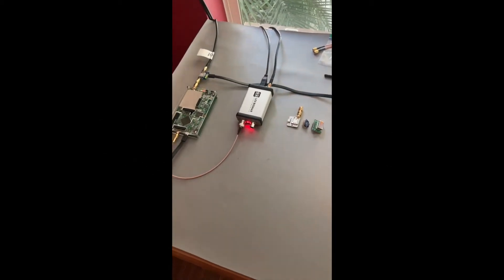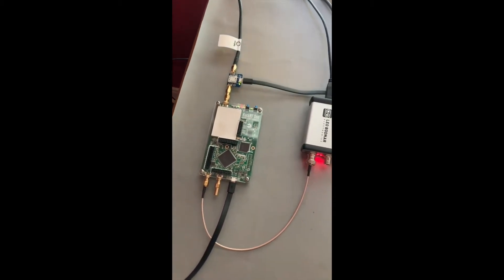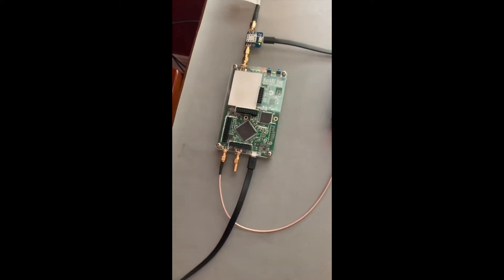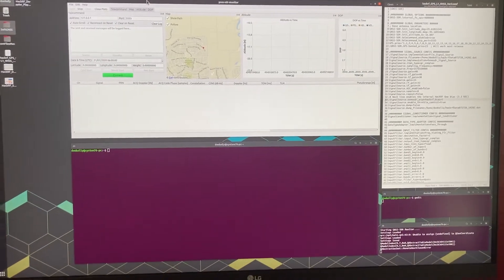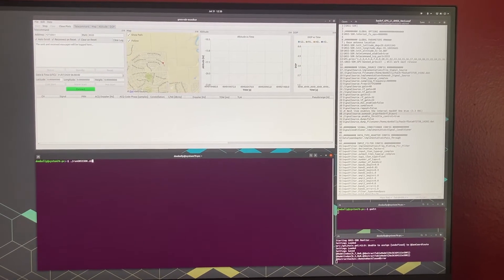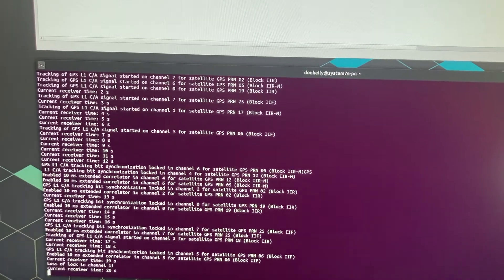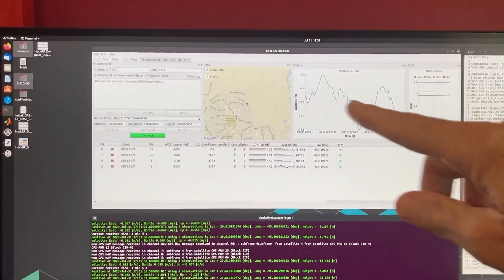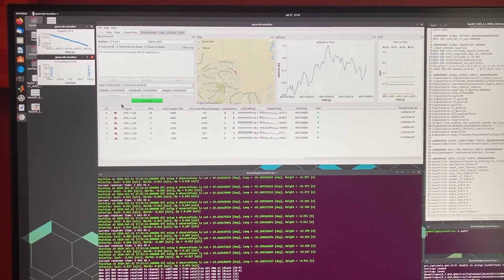GNSS-SDR Setup and First Look (GPS Software Defined Radio)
This video provide a quick look at an example hardware setup and first look at running the GNSS-SDR software defined radio. It does not go into the details of how to build and operate GNSS-SDR.

Don Kelly
Agile Engineering